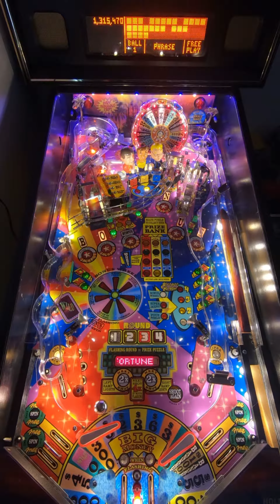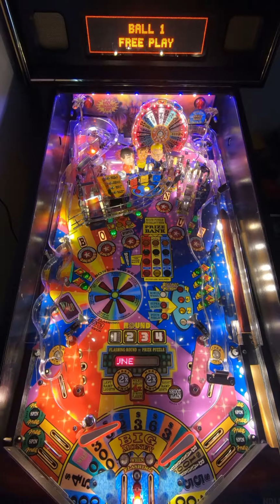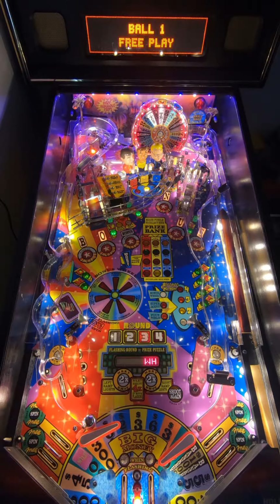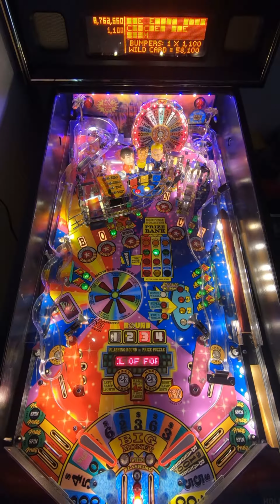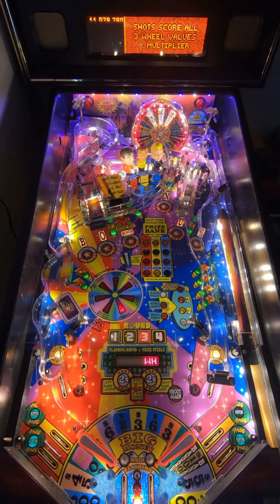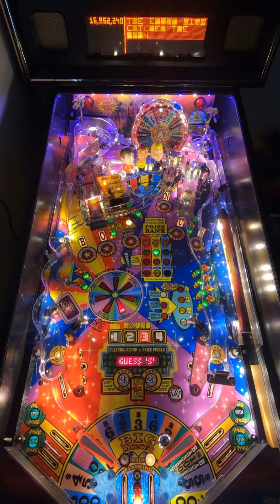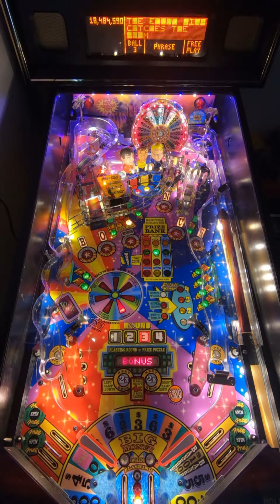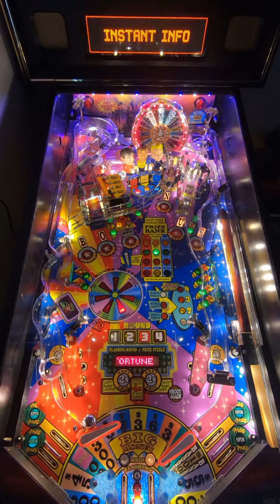Wheel of Fortune Pinball Tutorial & Gameplay (Stern 2007)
Gameplay starts at: 4:20
Hello Pinball fans and welcome back to the Majestic Pinball Youtube Channel. Today we will be taking a good look at a beautiful Wheel of Fortune which was designed by Dennis Nordman, produced by Stern and released in 2007. This game is all about America's most famous TV game show and even includes voice-work from Pat Sajak himself! It is my mission to help teach you the essentials needed to learn and master real-life pinball tables as well as providing a little bit of their past history too.

For pinball machine service, repairs or restorations please checkout my